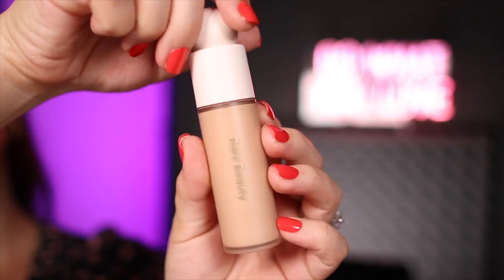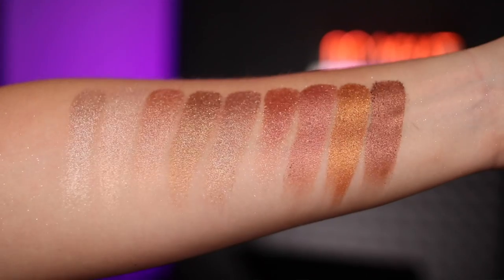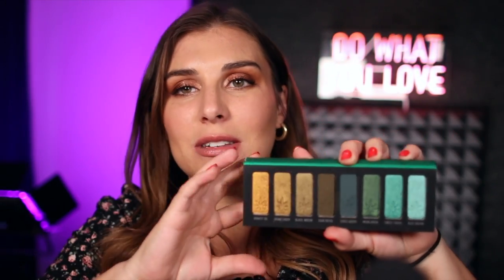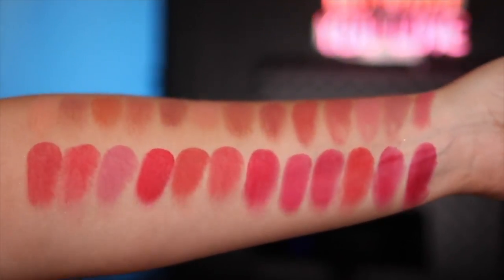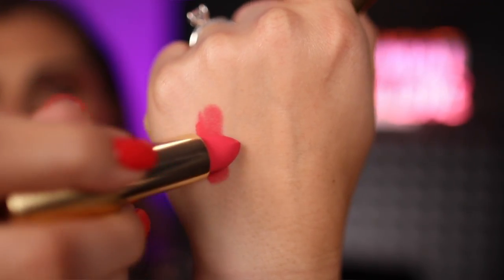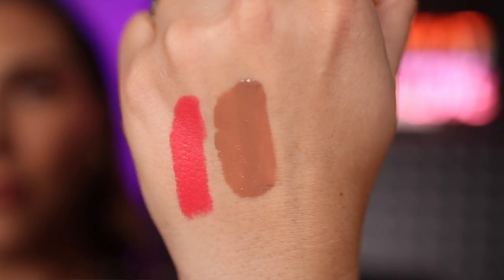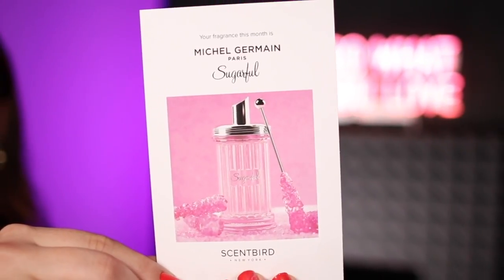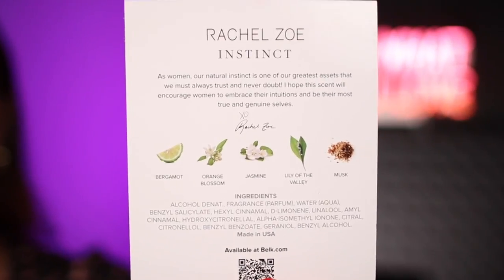Best of July beauty - shopping my stash and trying a new subscription service | Bailey B.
It's that time! Let's talk about the best in July beauty.

Products Mentioned:
Rare Beauty by Selena Gomez Liquid Touch Weightless Foundation*
HUDA BEAUTY GloWish Soft Radiance Bronzing Powder*
LORAC LORAC PRO Palette Soleil*
LORAC PRO Palette Noir*
Melt Cosmetics Smoke Obsessions Palette*
Pixi Cream Rouge Palette*
Lisa Eldridge Rainbow Spill (looks like it's not available right now)
Revlon ColorStay Satin Ink Liquid Lipstick in Your Go-To*

Hi - I'm Bailey B.! I'm a beauty content creator and voice actor (you can check out my work For quick, in-depth beauty reviews, tutorials, dupes, hauls, Q&A's, and more suggestions for your beauty shopping list, please subscribe!